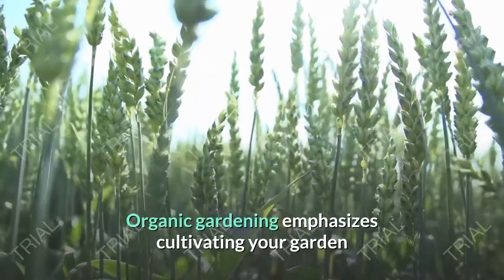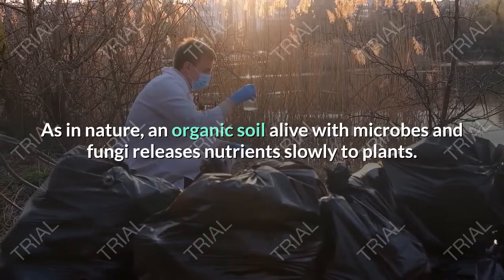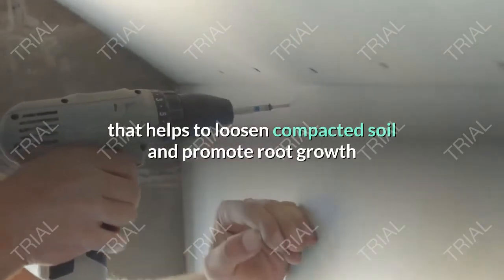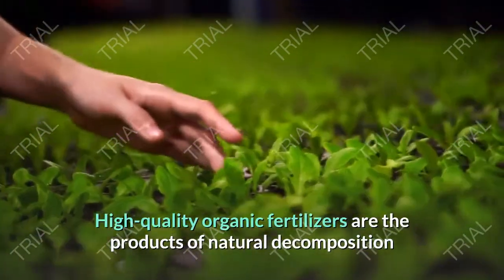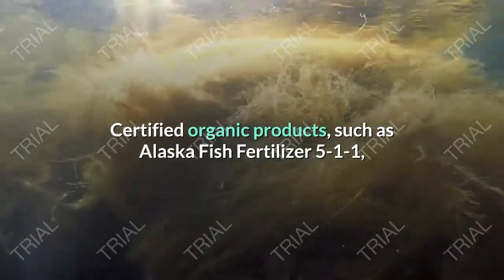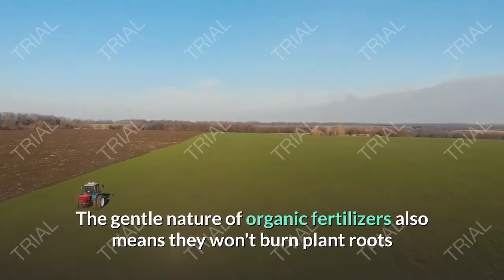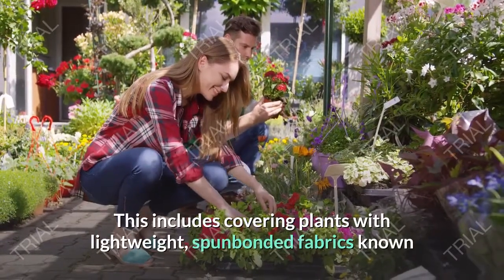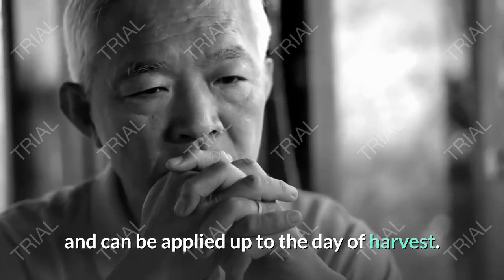all you need to know about organic fertilizer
Organic gardening emphasizes cultivating your garden so that it sustains enriching soil, plants and beneficial insects. This is achieved by avoiding the use of synthetic fertilizers and pesticides, and using products that nurture your garden soil and the organisms in it. When you embrace the organic gardening philosophy, your plants experience a balanced and nourished ecosystem that works as nature intended